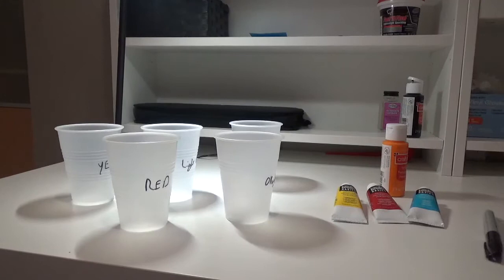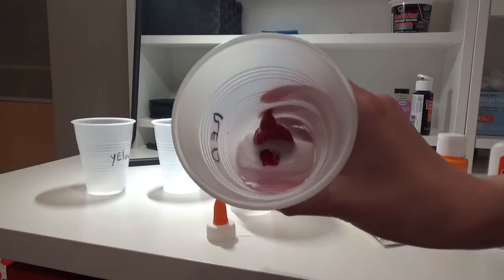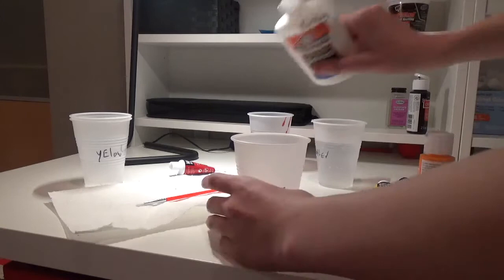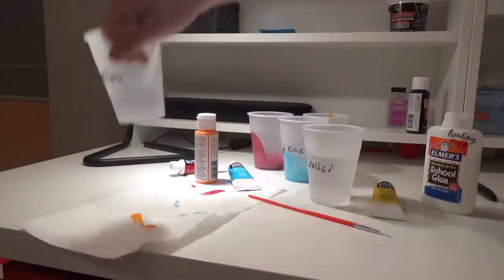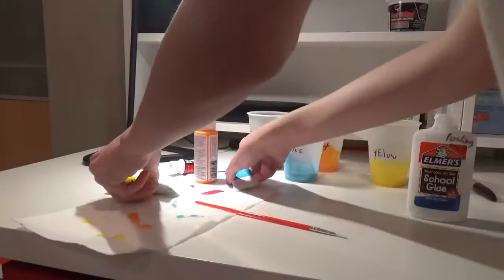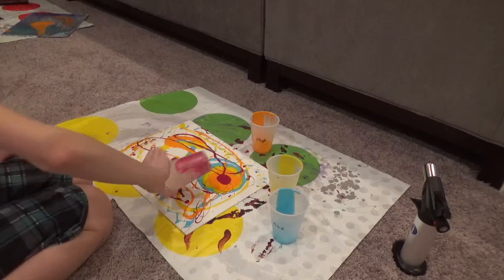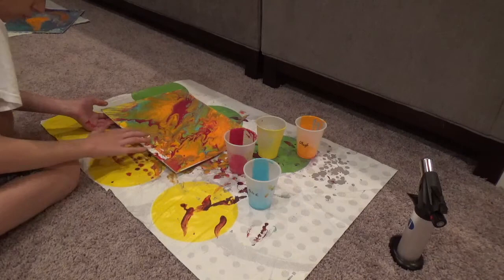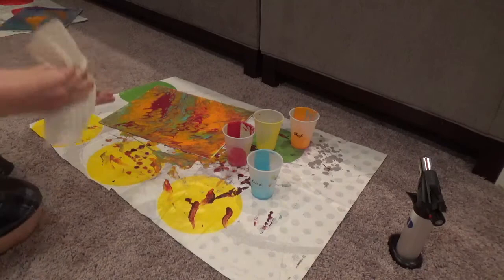Acrylic Pouring Without Pouring Medium